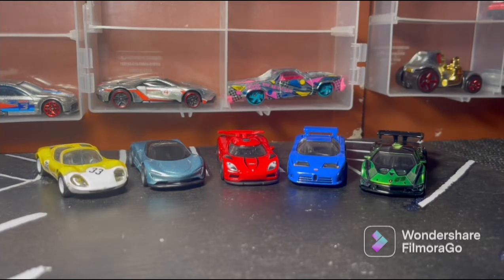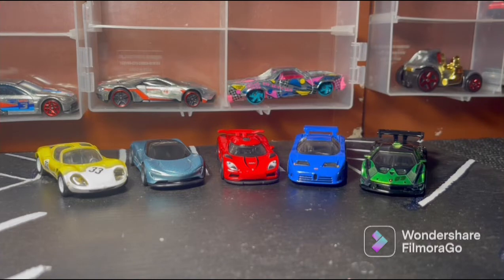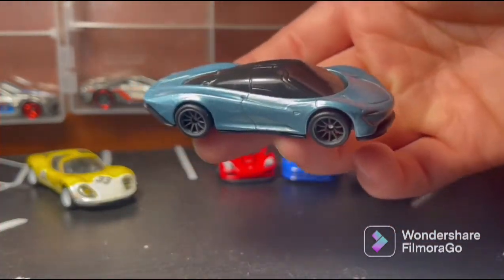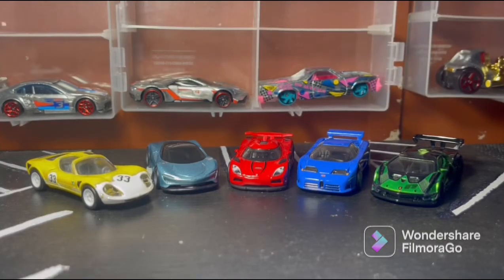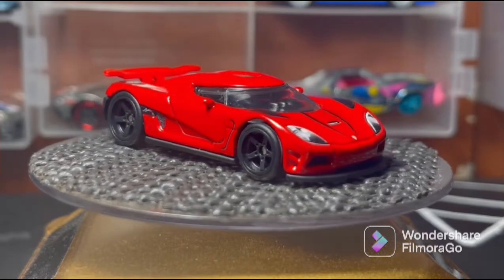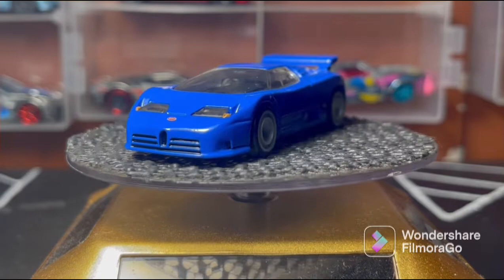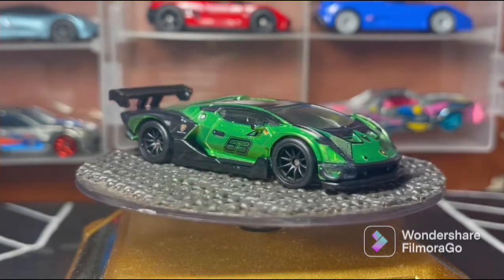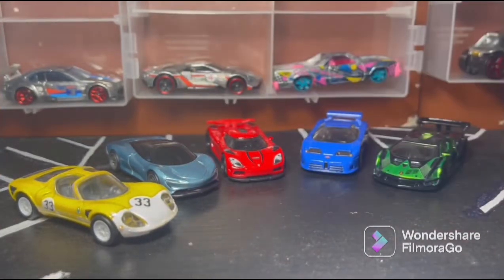Is exotic envy 2 better than the first set?( exotic envy car culture showcase)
Is hot wheels copying sets and making more? Maybe. Let’s sit back and take a look at this amazing set.